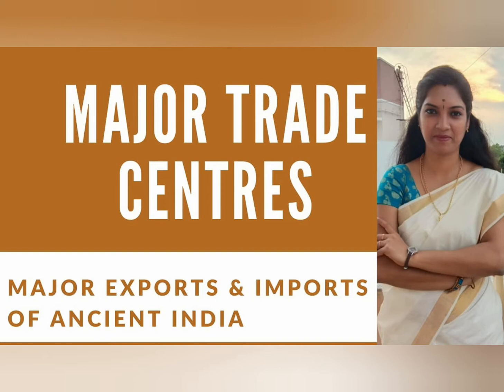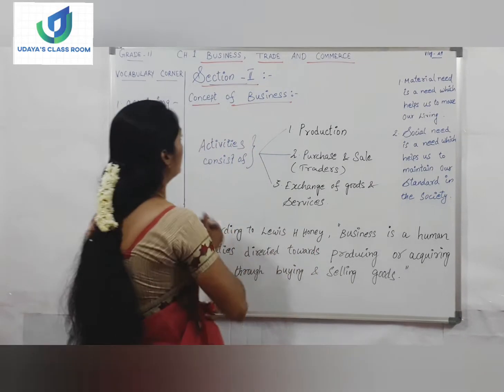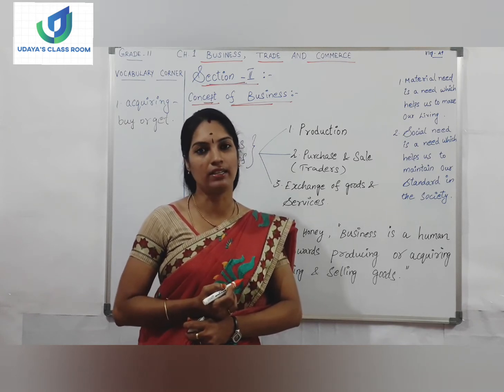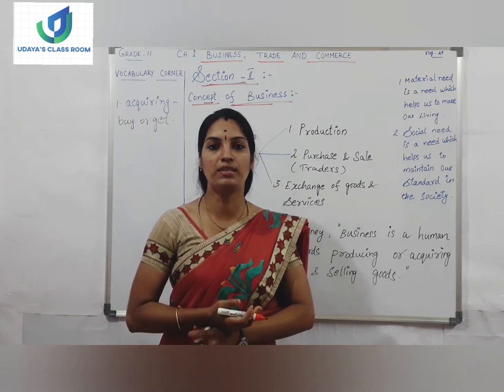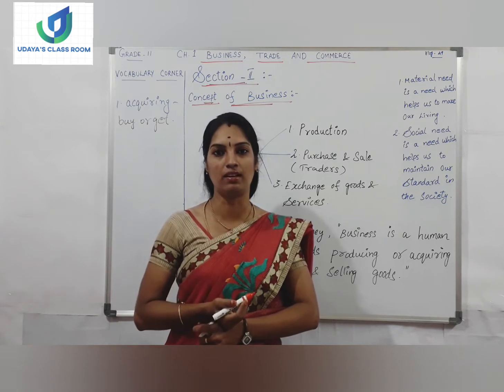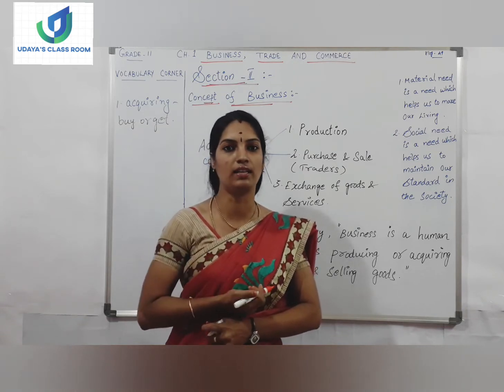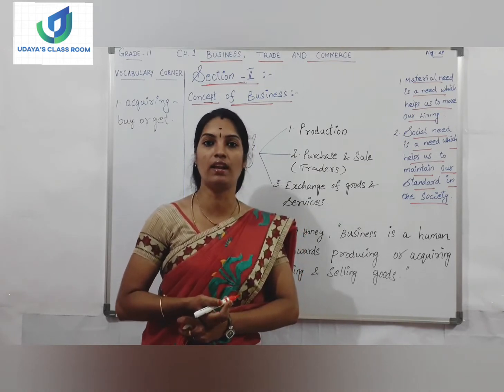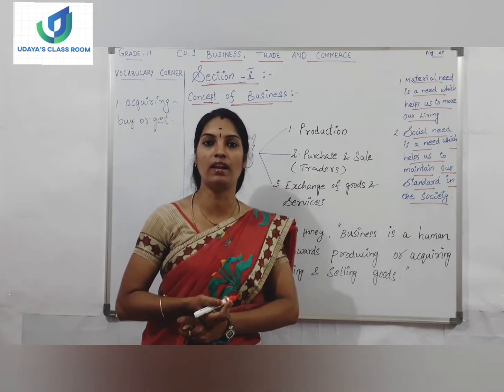NATURE AND PURPOSE OF BUSINESS (CONCEPT)|| BUSINESS TRADE AND COMMERCE||Ch. 1||CLASS 11||Vlog - 49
NATURE AND PURPOSE OF BUSINESS (CONCEPT)|| BUSINESS TRADE AND COMMERCE||Ch. 1||CLASS 11||Chapter 1

Previous topic Position of Indian Subcontinent in World Economy (1AD UP TO 1991) & 21st century explained in Vlog 34 & 35.

I will attach the links below you can watch..

after watching the video you will have complete understanding about the concept of Business.

Explained the term Business came from the word busy.

need of the Business to satisfy the need of the people who lives in different places.

Business is to satisfy the material need and Social need of the people.

Business satisfy the need of the people with the main objective of earning profit.

activities consist of production or purchasing and selling or exchange of goods and services.

human activities classified into economic and non economic activity.  explained with great examples.

Definition of Business and Meaning of Business explained well.

PRINCIPLES o F MANAGEMENT
 Business Studies class 12 chapter 1 (full chapter play list)

Business Studies class 12 chapter 2 (full chapter play list)

Business Studies class 12 chapter 3 (full chapter play list)

Business Studies class 11 chapter 1

Language used only English.

Accountancy Class 12 chapter 1 NPO (full chapter play list)

Commerce udayas class room

udayas class room  Business Studies

Business Studies UDAYA'S CLASS ROOM